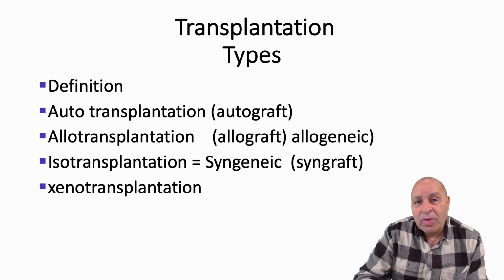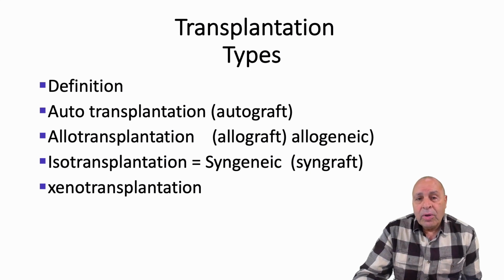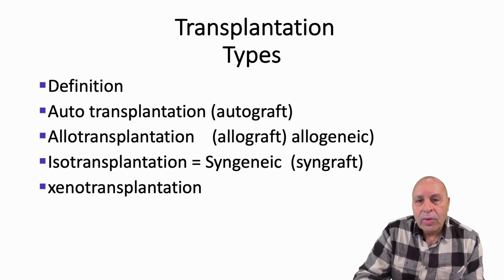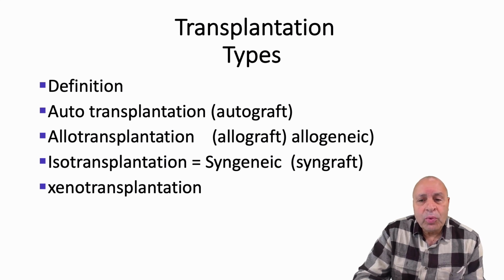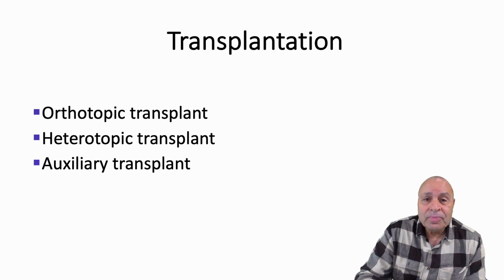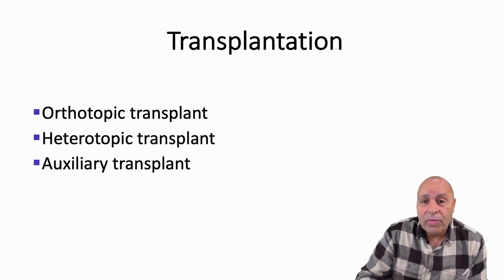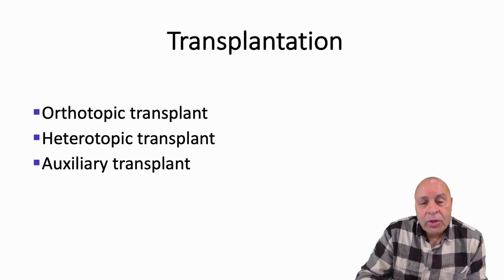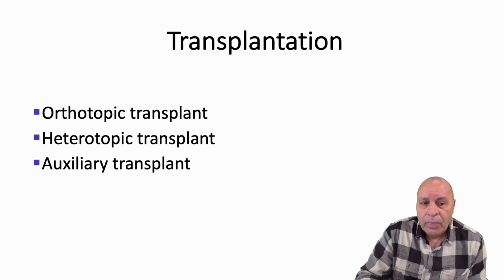Transplantation Terminology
A short video introduces transplant surgery to the channel audience. It is good for family doctors, medical students, general doctors, and young doctors